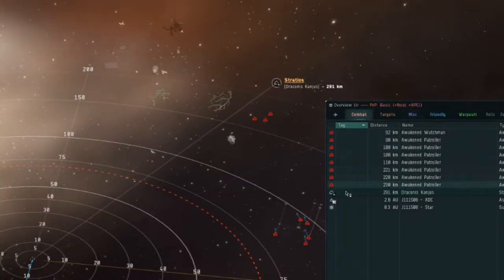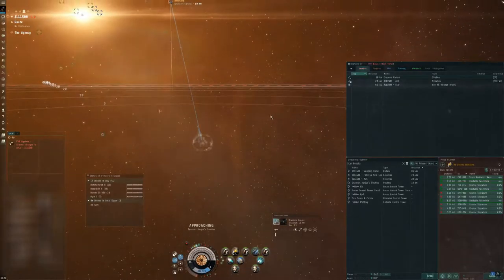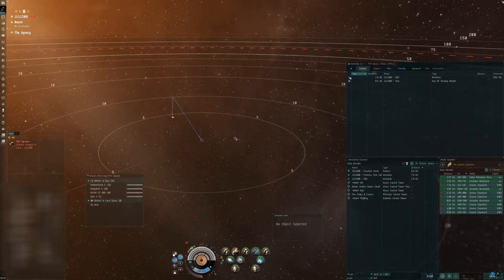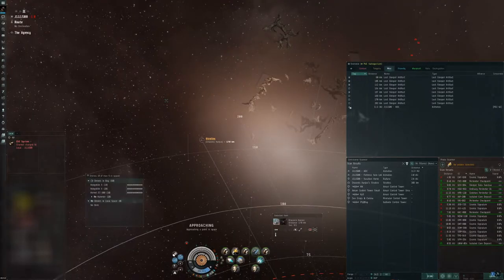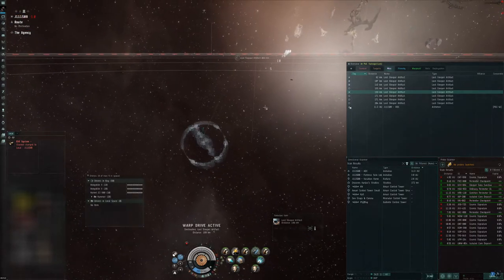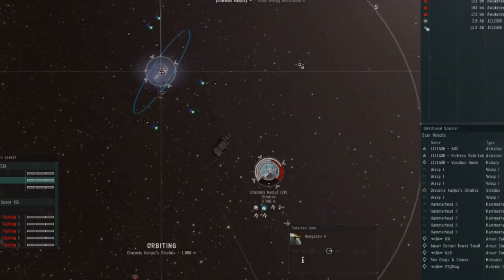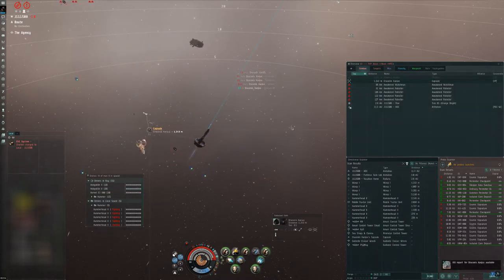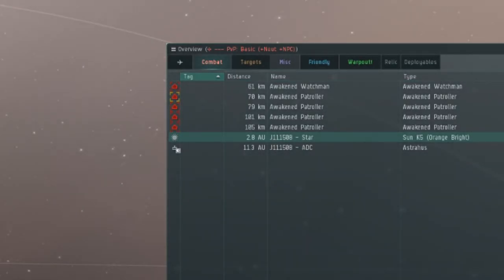Eve Online - Sleeper Kiting Stratios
In Wormholes sometimes you'll find relic hunters who will try to hack the sleeper relic and data sites by kiting away the sleepers and then warping back to cans.  It's not particularly easy, but it's even harder when your not alone...